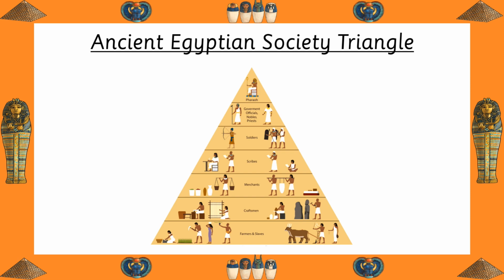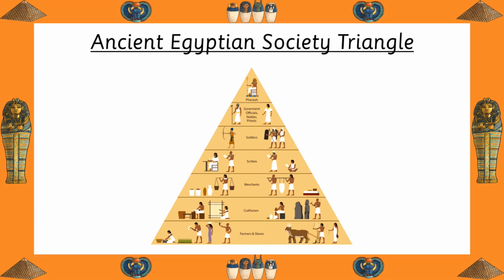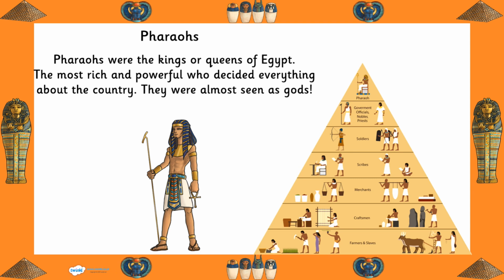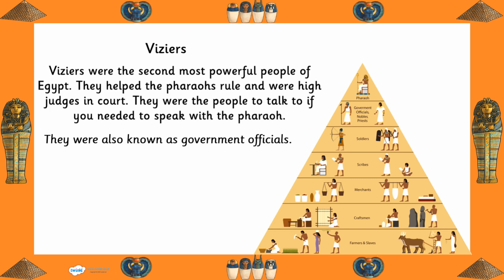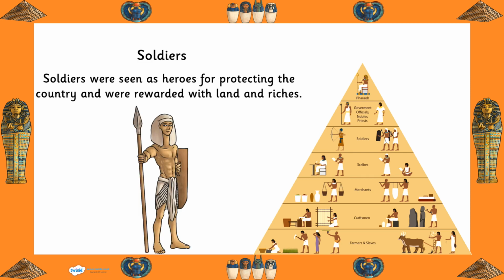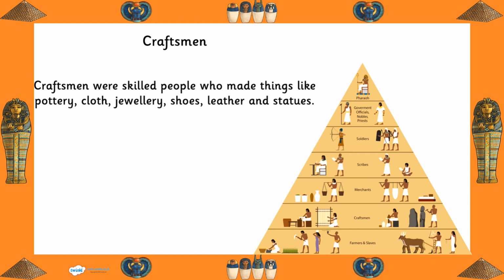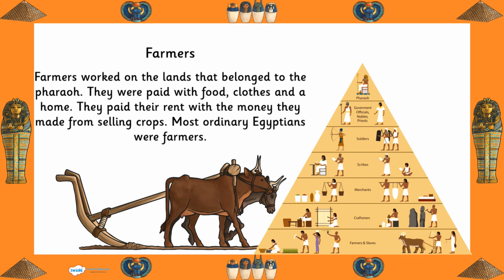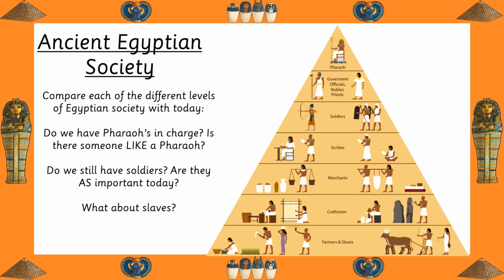Y4 History - Ancient Egyptians - L6 - Society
A quick overview of Ancient Egyptian society and how it compares with society in the UK today.

This is for our children who are studying from home during Covid-19.